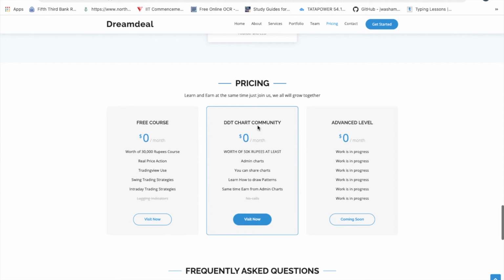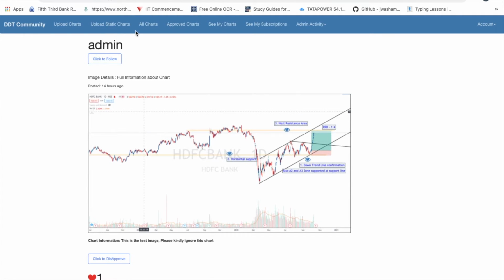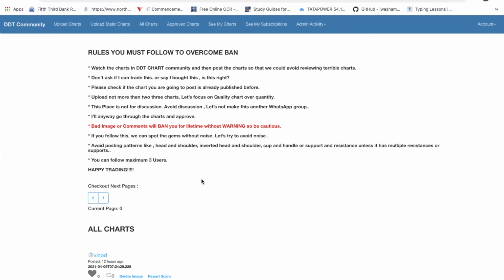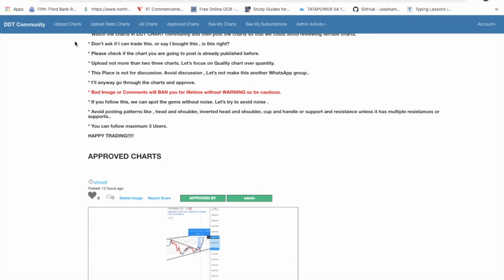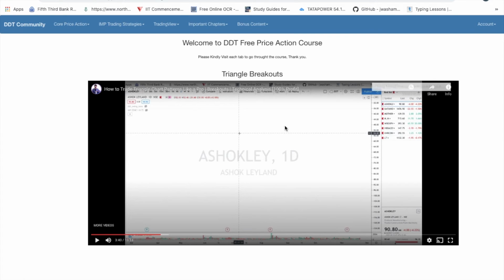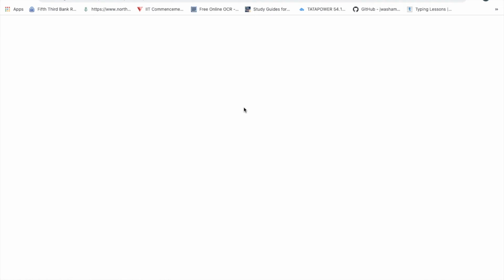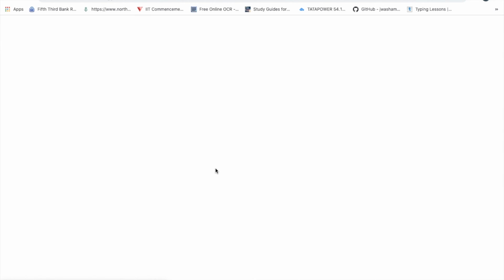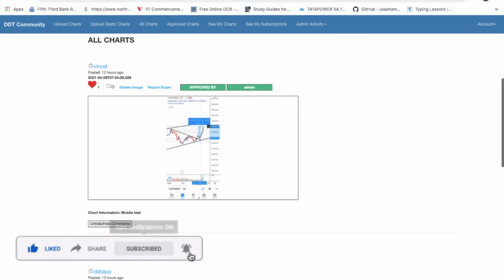GOOD NEWS: DDT Website is ready, want to know how to use effectively and make money without loss?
Learn trading in very easy way – DDT Dream Deal Trader (Discipline, Determination and The hard work) will be there for you. This is helping hands to someone who really need a help.

Will make our dream true of becoming successful trader.
Recover your loss using this simple strategy.

My personal Brokerage Accounts:
Zerodha
Astha

Simply Import this list to your TradingView platform.
Note: if you are not able to access then please kindly let me know, also please try to open it in browser means copy this link to your chrome or safari browser and try to download it.

FREE INDICATOR ACCESS:  If you are unable to find the indicator, then Please use below link
Click on add to favorite scripts and go to the charts and use it.

🔵 Chat: Please kindly visit our Telegram channel and Instagram

⚫️ I use TradingView Platform for drawing the patterns.

Thank you so much for your support to our videos, we will make sure that we all will grow together.